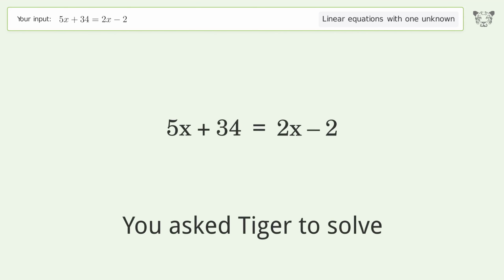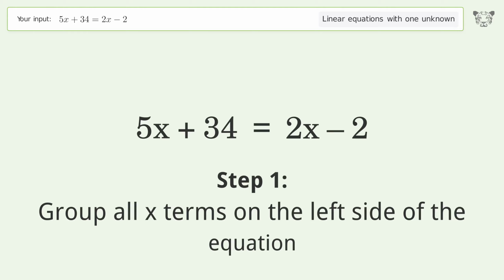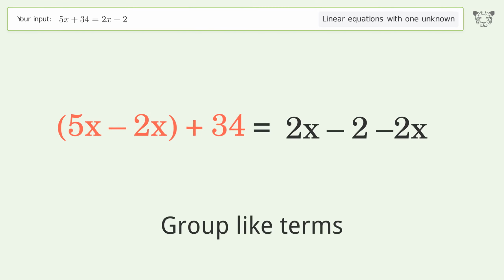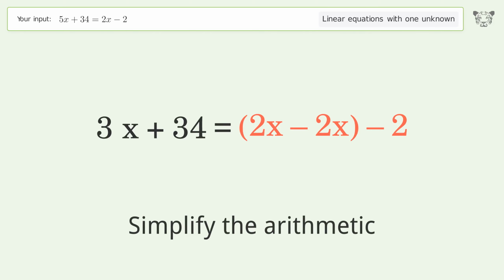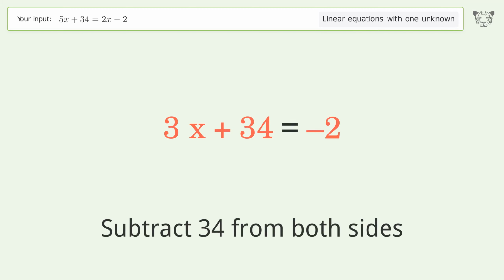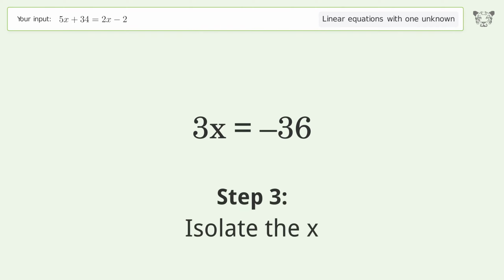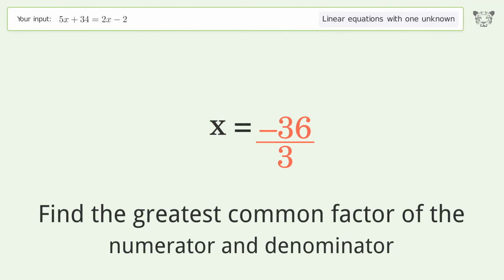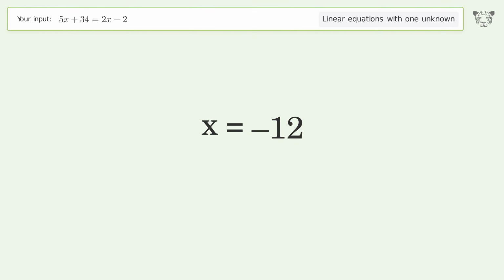Solve 5x+34=2x-2: Linear Equation Video Solution | Tiger Algebra